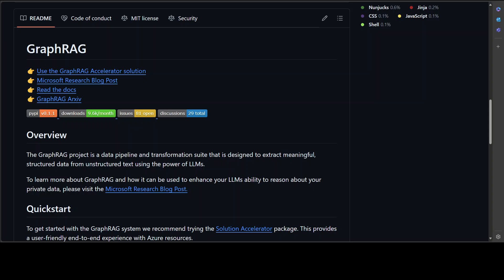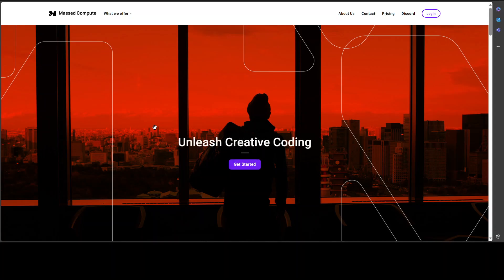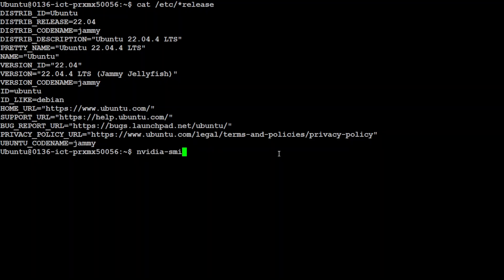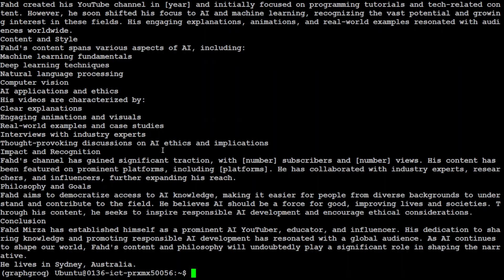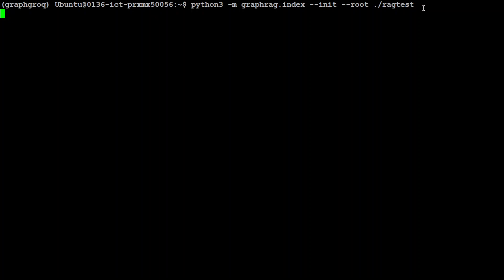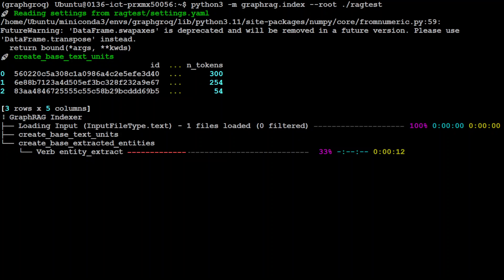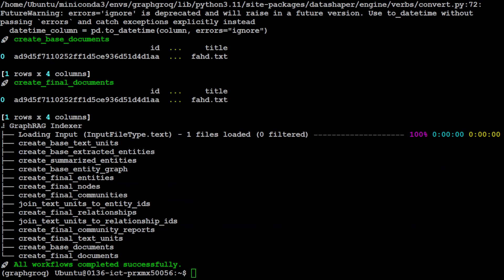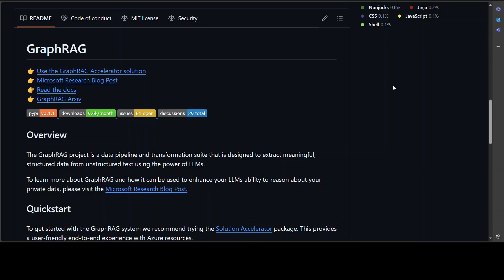GraphRAG with Groq - Install Locally with Local and Global Search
This video is a step-by-step tutorial to install Microsoft GraphRAG with Groq API models with your own data.